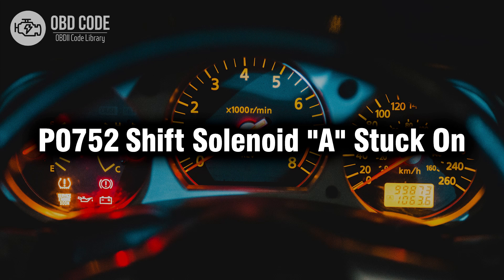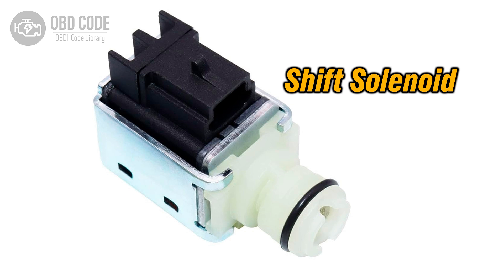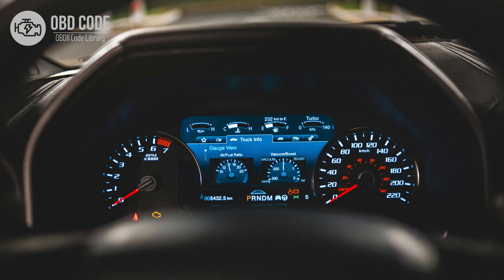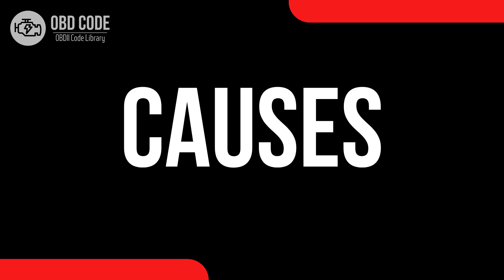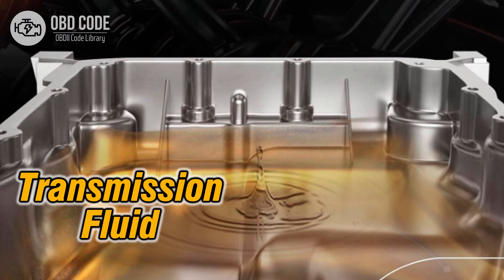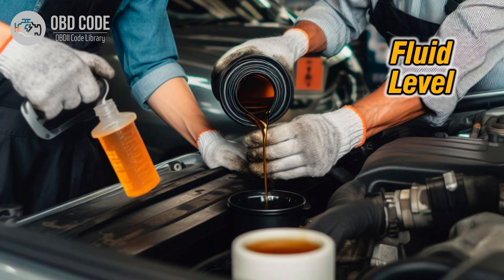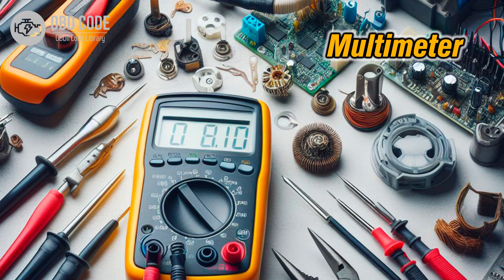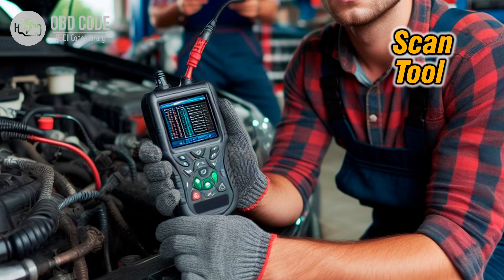P0752 Shift Solenoid A Stuck On 🟢 Trouble Code Symptoms Causes Solutions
P0752 Shift Solenoid A Stuck On